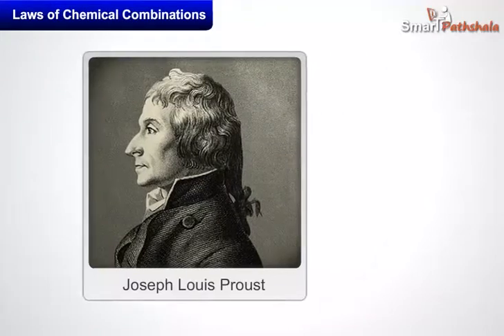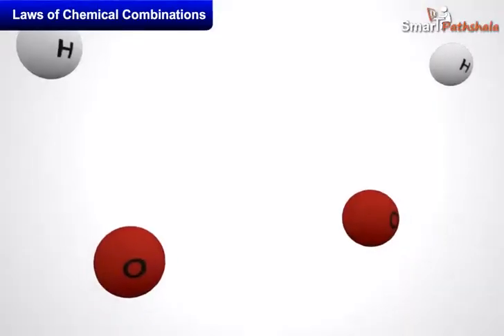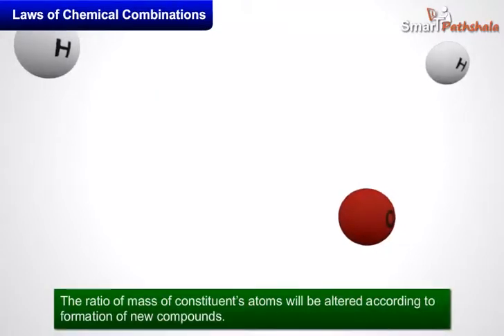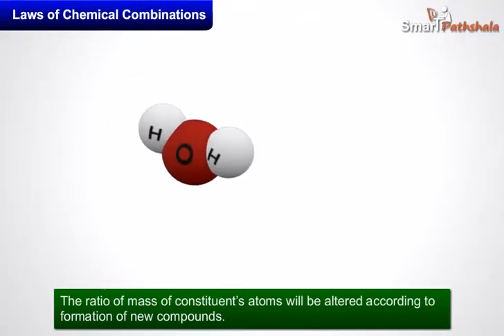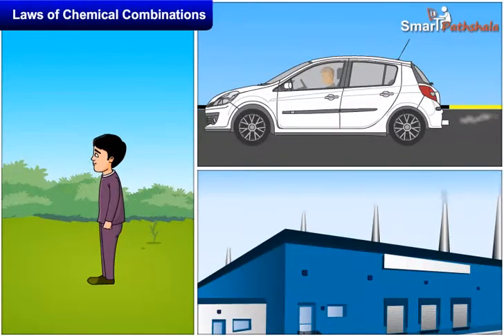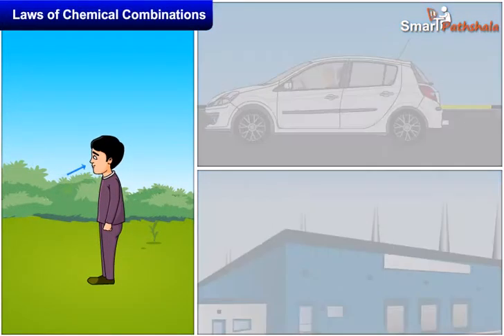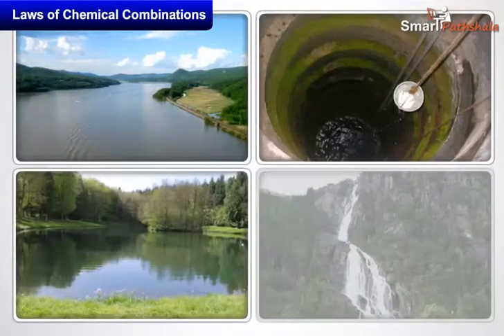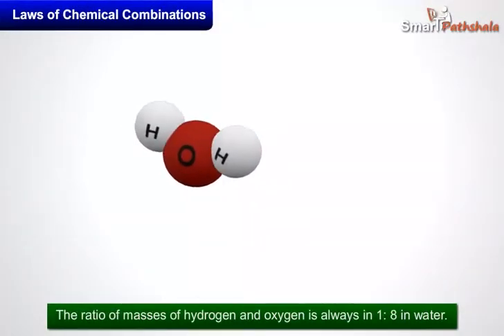NCERT CBSE Class 9 Science Chapter 3 Atoms and Molecules Part 3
In this video “Law of Constant Proportion” has been explained according to NCERT CBSE Class 9 Science Chapter 3 “Atoms and Molecules”. for complete free access to the course